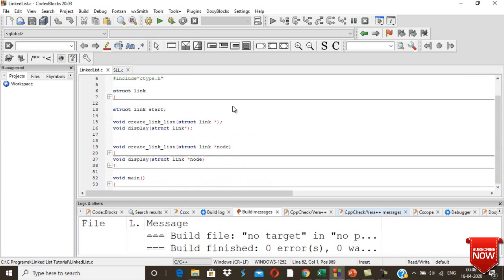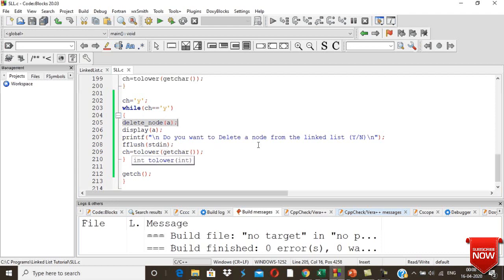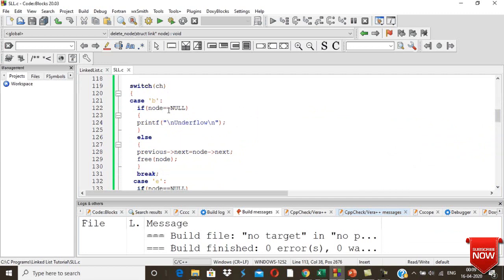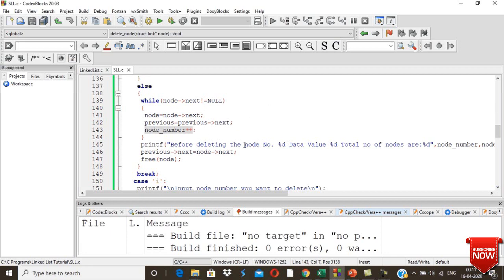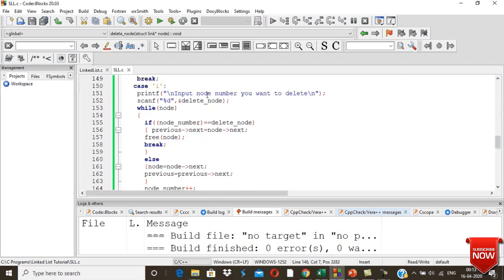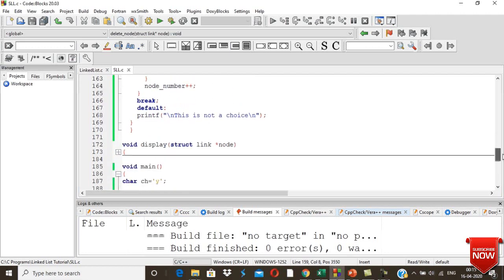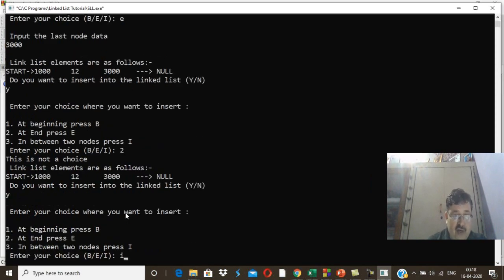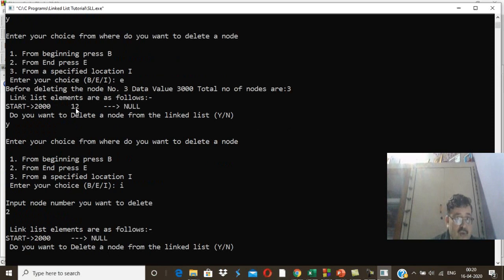Data Structure Tutorials Singly Linked List 03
Note: - If you are not able to download the program then share your Name, Class and email id in comment box, I will mail you. (This link will be public only for one day after publishing this video)
▬▬▬▬ஜ۩۞۩ஜ▬▬▬▬
 - Dr. Krishan Kumar Goyal
▬▬▬▬ஜ۩۞۩ஜ▬▬▬▬
▬▬▬▬ஜ۩۞۩ஜ▬▬▬▬